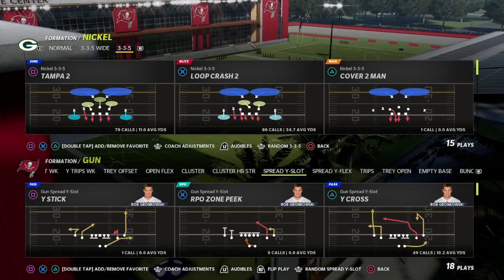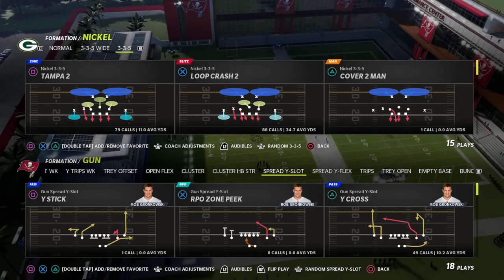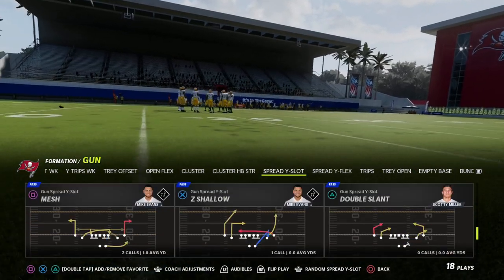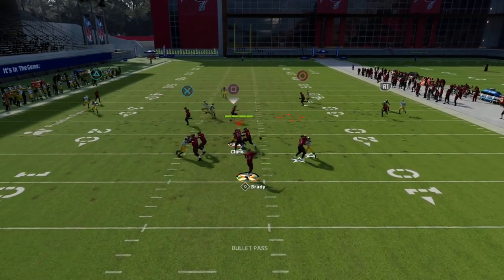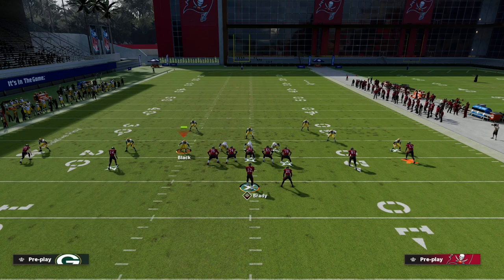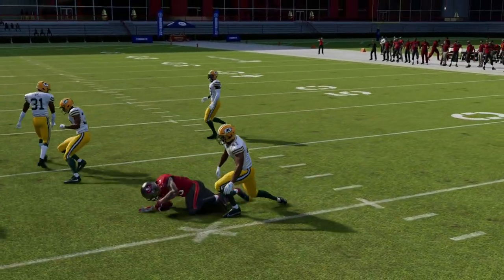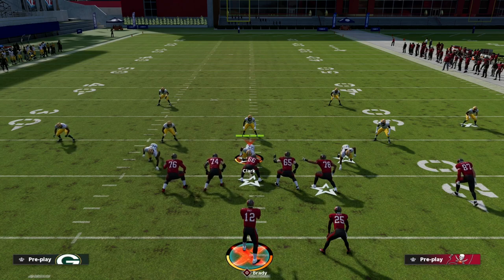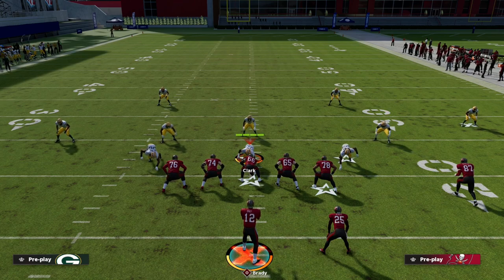How To Run The Air Raid Offense In Madden 22| The Mesh Concept